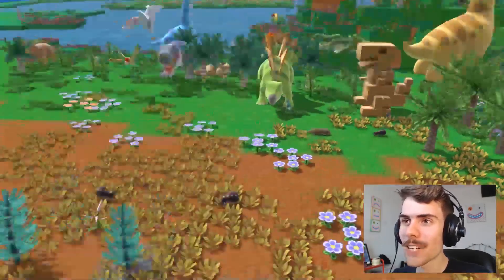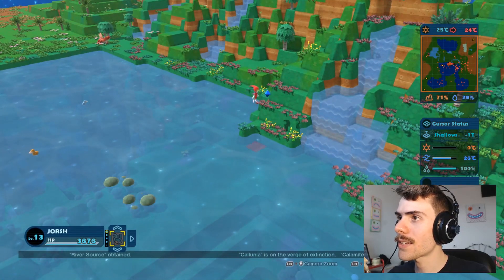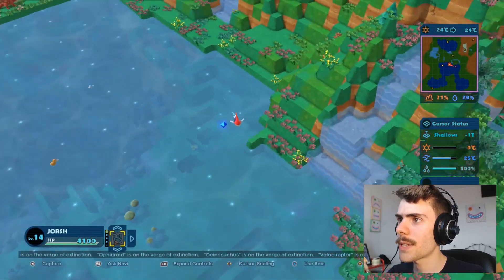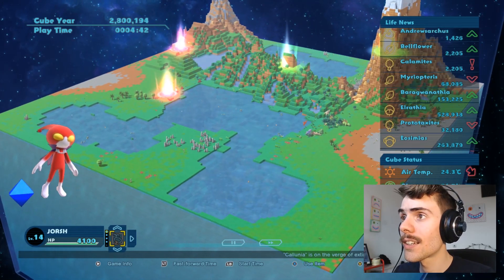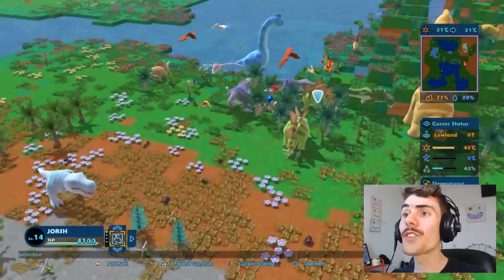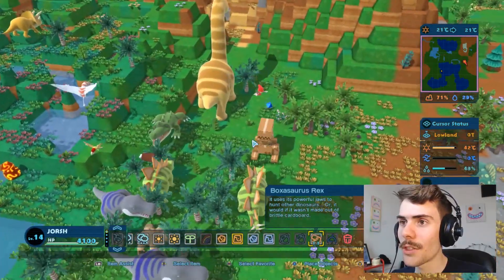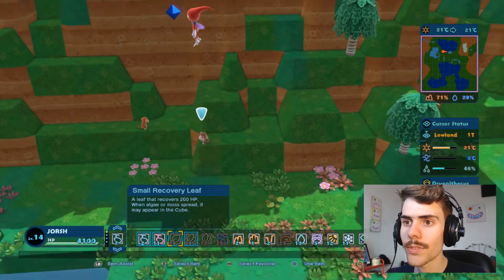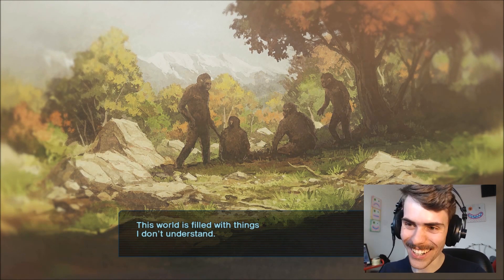EVOLVING MONKEYS! - Happy Birthdays Gameplay #5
Let's Play Birthdays the Beginning! This episode Josh evolves more monkeys and shows the DLC the Boxasaurus Rex and the Crashed UFO decorations! Will Josh be able to protect the dinosaurs AND evolve humans?